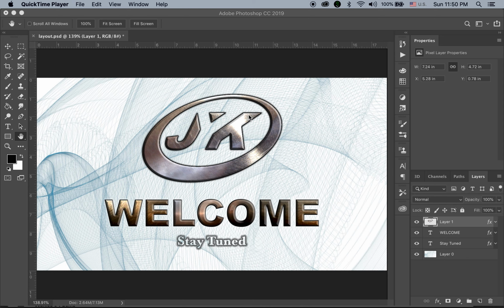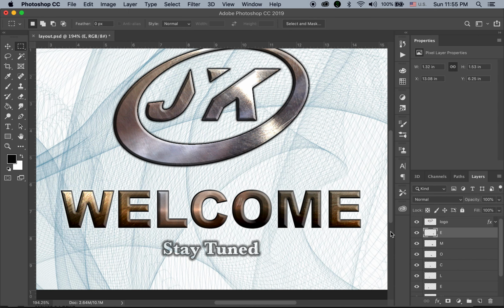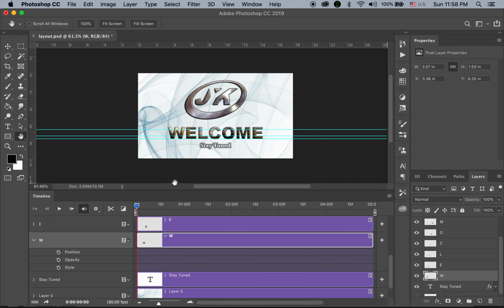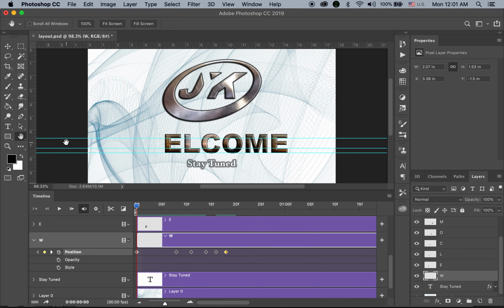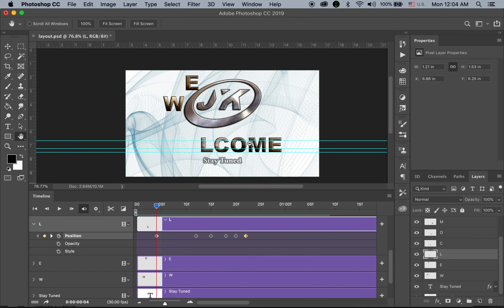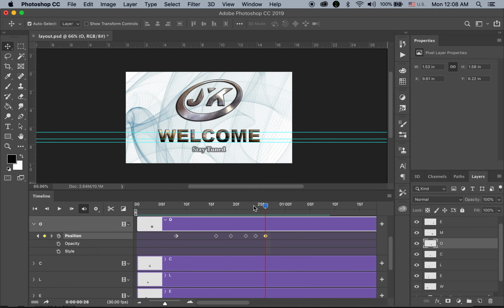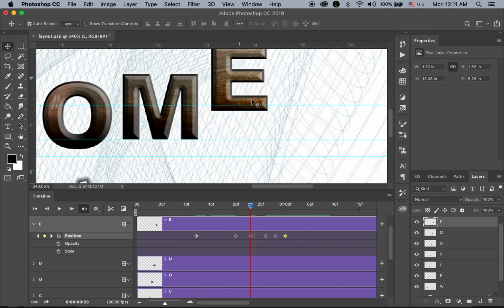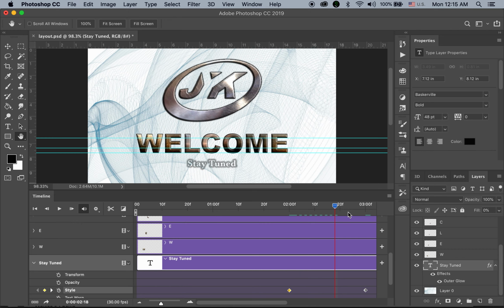Creating YouTube Intro Video 2: Using Adobe Photoshop CC 2019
In this video tutorial, I am demonstrating how to create a YouTube Intro video file using Adobe Photoshop CC 2019